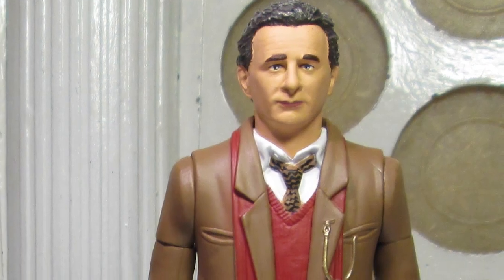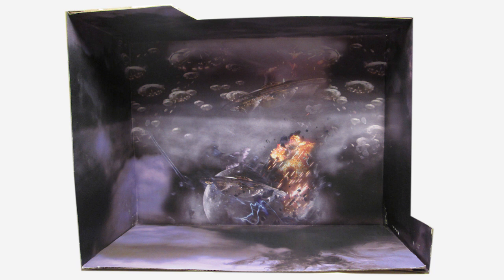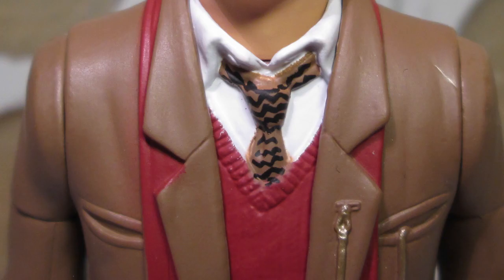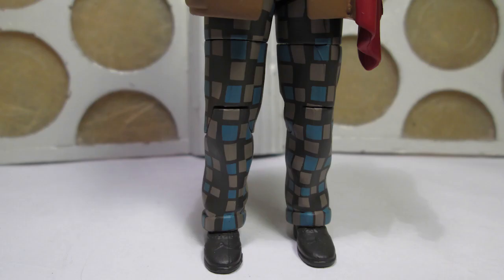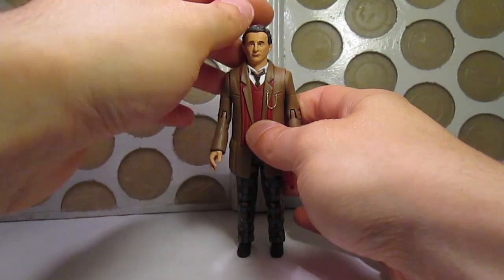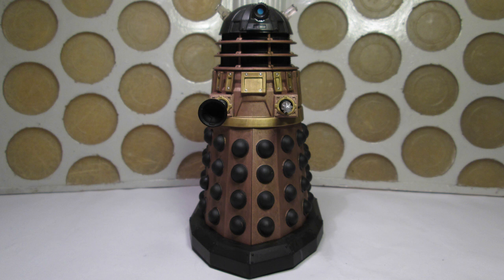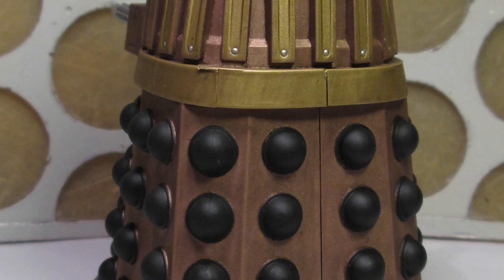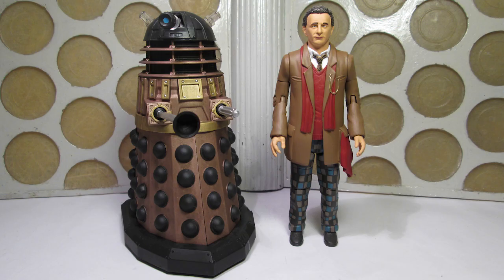Doctor Who: 7th Doctor and Axis Strike Squad Dalek Action Figure Review - B&M Exclusive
I take a look at the 7th Doctor from the TV Movie packaged alongside an Axis Strike Squad Dalek from Gallifrey VI!